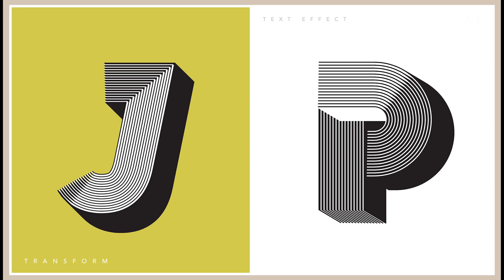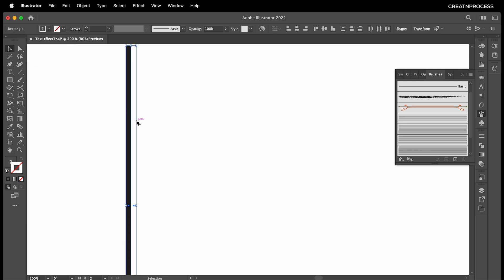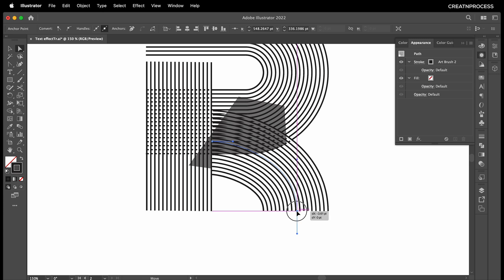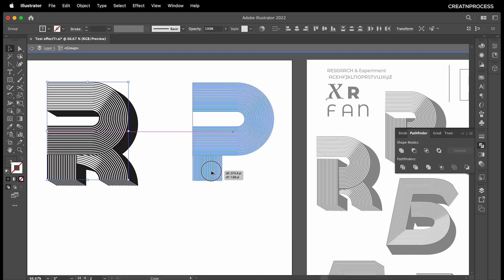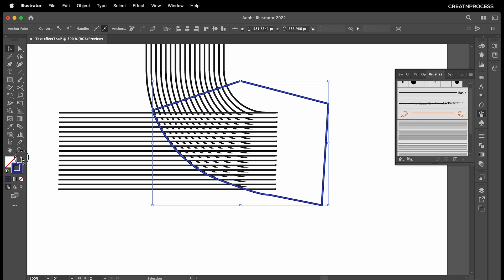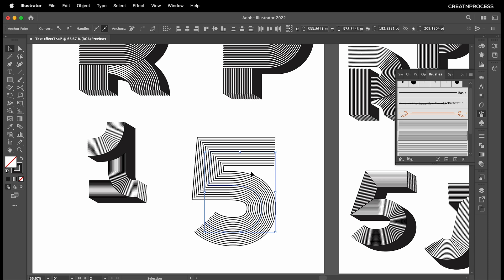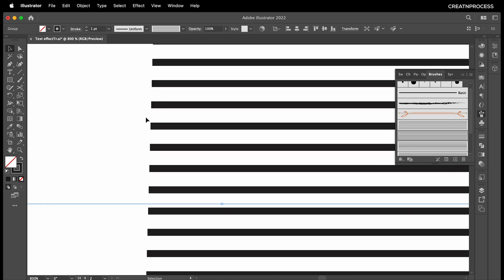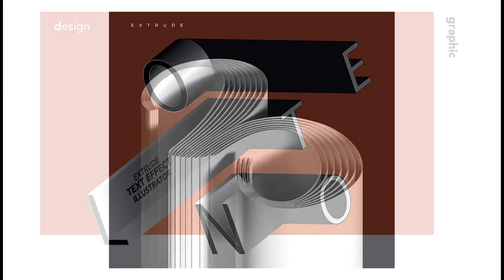Transform Text effect in Adobe Illustrator (Extended)| Custom Text, Art Brush, Stroke options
This tutorial is the extended version of the Transform Text Effect in Adobe Illustrator. This extended version covers additional techniques and text effects that weren’t included in the main tutorial. I’ll be designing each letter individually, Showing new methods for creating custom, unique text effects using the transform option. If you enjoyed our previous tutorial, you’ll love these extra tips and tricks!
Check out the video to follow the step-by-step process and take your Illustrator skills to the next level!

▲Gumroad Store!